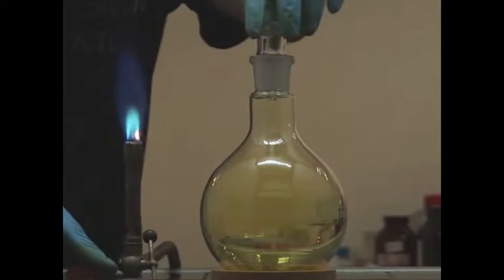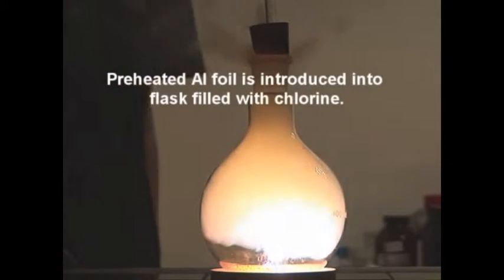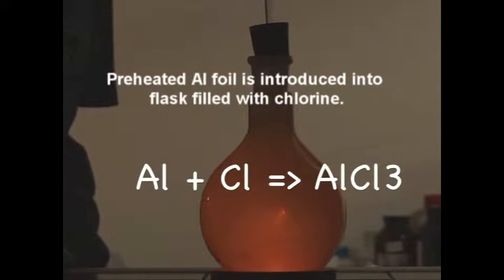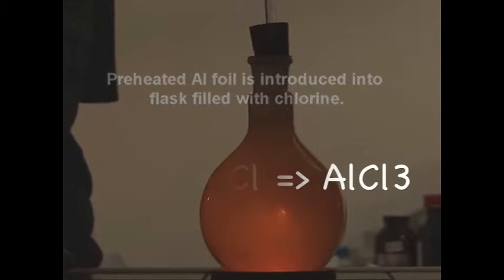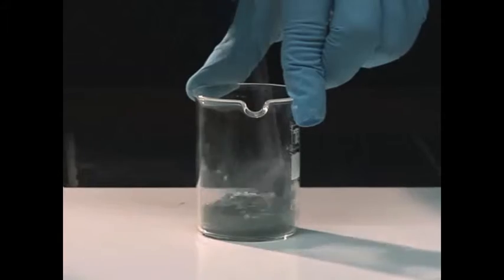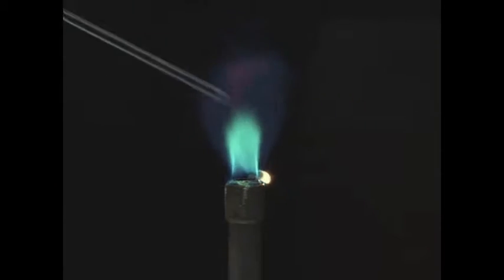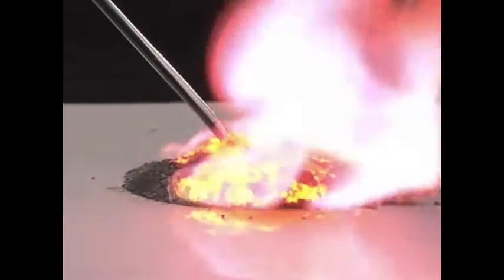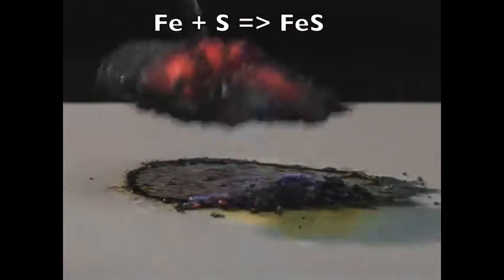Toews/Chemical Synthesis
Chemical Synthesis